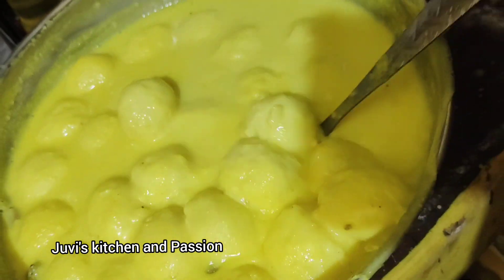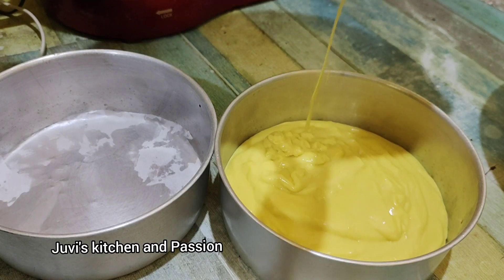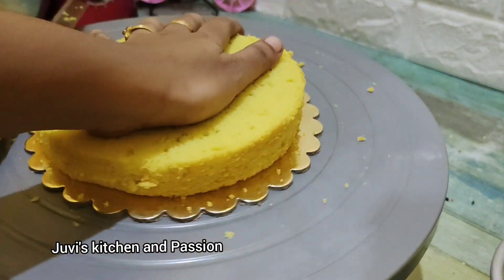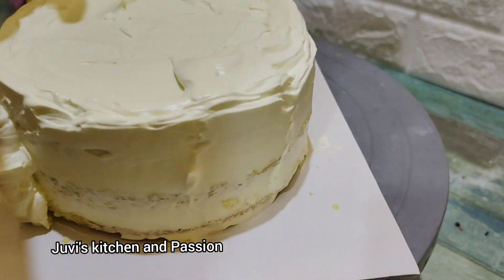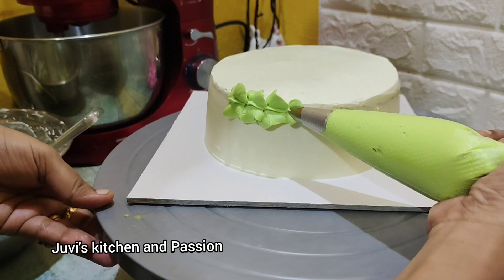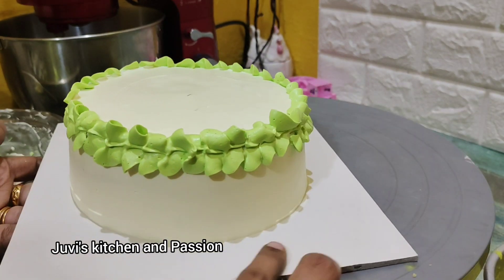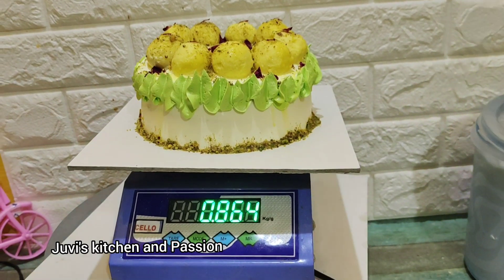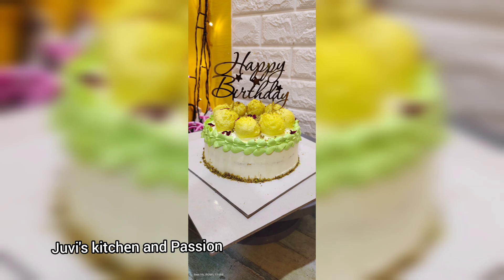Rasamalai cake / Milk cake/ Fusion cake/ Desi cake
Hi ,friends today vlog My cake routine
 watch till end if u r a home baker its usefull for me,or budding bakers too

hi, Guys Am Juvaireya I love cooking and baking and also passionate so give it support, if u r New to watch my videos do subsbcribe my channel and also click the bell Icon also,
give ur support always.
and  excepted more shopping vlogs, shopping haul video, and baking recipes, cooking recipe